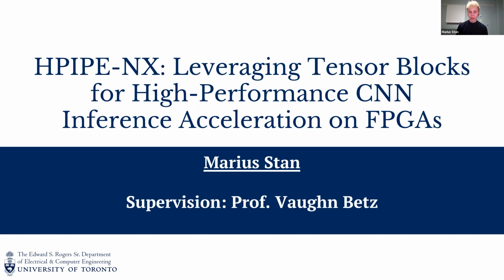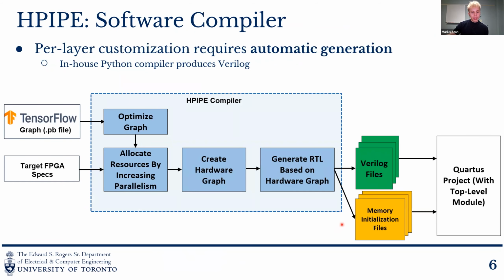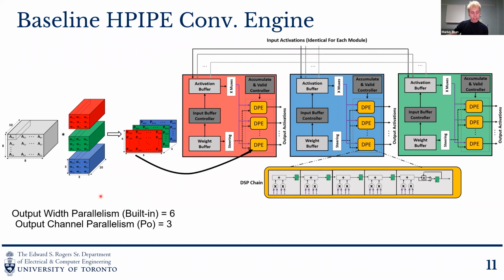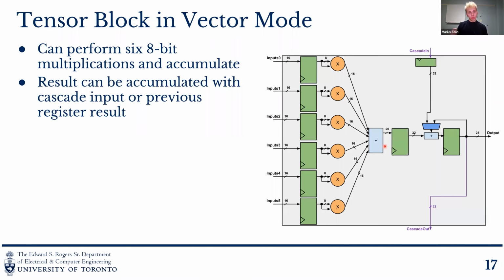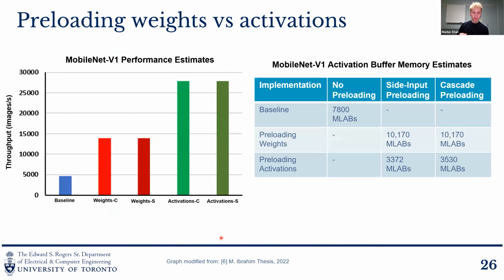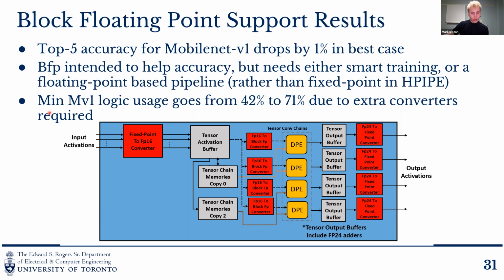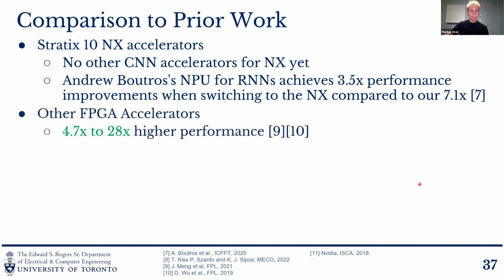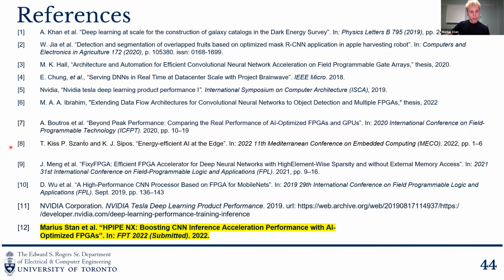HPIPE-NX: Leveraging Tensor Blocks for High-Performance CNN Inference Acceleration on FPGAs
Speaker: Marius Stan, University of Toronto

HPIPE is a state-of-the-art sparse-aware CNN accelerator for FPGAs. Through building deeply pipelined, customized hardware for every layer in the CNN and modelling the physical device characteristics, HPIPE can achieve very high compute density while maintaining high operating frequency. HPIPE also leverages sparsity, allowing it to skip multiplications with weights that are close to or equal to 0. HPIPE requires all parameters to fit on-chip, making it memory bound for larger networks like Resnet. Recent work has allowed HPIPE to be split over multiple chips, reducing this memory bottleneck, however there are opportunities to reduce it further by using lower data precisions. Smaller networks, such as Mobilenets-v1 to v3, have traditionally been compute bound due to the limited number of multipliers on-chip (DSPs each have 2 INT18 multipliers). The AI-optimized Stratix 10 NX can solve this issue with its novel tensor blocks (30 INT8 multipliers each). However, tensor blocks are harder to exploit, as one set of values must be pre-loaded into ping-pong registers while the other can be broadcast after.

In this talk, I will first briefly present HPIPE and how it produces highly efficient accelerators for CNNs. I will then discuss the work that was done to enhance HPIPE for the Stratix 10 NX and present simulation and FPGA results detailing the performance improvements. The tradeoffs of the different tensor block modes will be discussed, including their effects on sparsity support, memory utilization, and Fmax. We will also explore current bottlenecks on the FPGA implementation and potential ways of removing them in the future. The consequences of switching to a lower data precision will also be explored, with an analysis on using block floating-point mode on the tensor block to improve accuracy.

Speaker Bio: Marius is a second-year M.A.Sc. student in Computer Engineering at the University of Toronto advised by Prof. Vaughn Betz. His research focuses on developing machine learning accelerators for FPGAs, and exploring how FPGA architecture can be improved to better suit them. He recently finished an internship as a part of Intel’s programmable solutions group (PSG). Prior to doing his Master’s, he also completed his B.A.Sc. at the University of Toronto where he did an internship at AMD as part of their hardware video encoding team. After graduation he will be joining Microsoft on their AI FPGA team.

Chapters

00:00